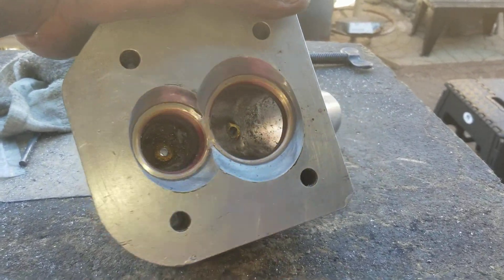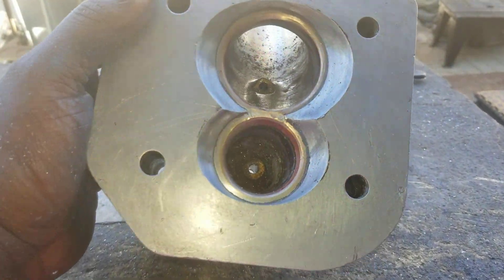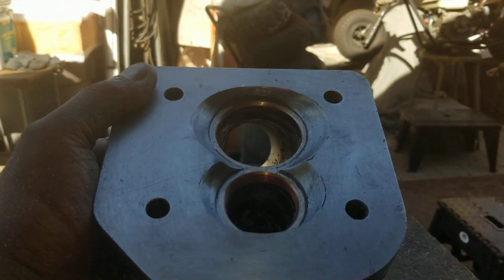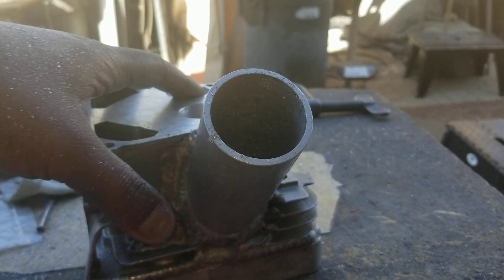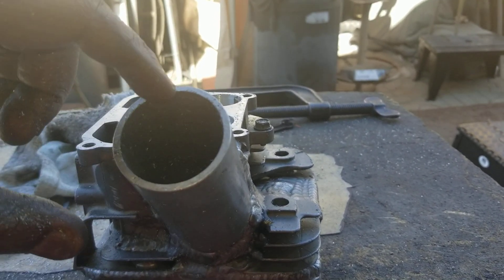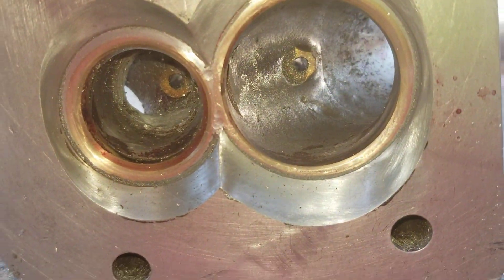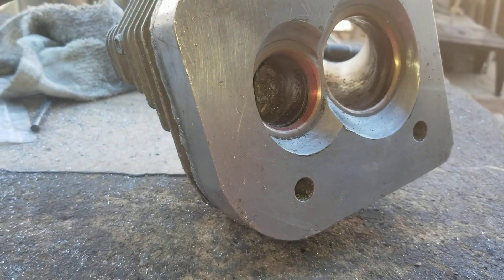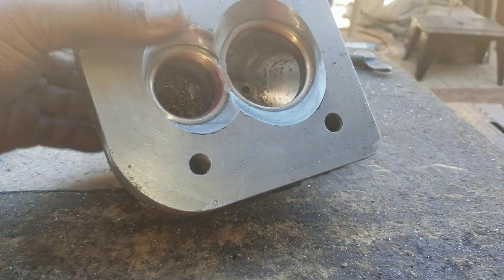Custom big block head chamber came out nice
Mdb, minibike, kart, minidragbike, drag, bike, fast, rpm, flow, horsepower, hp, torque, tq, racing